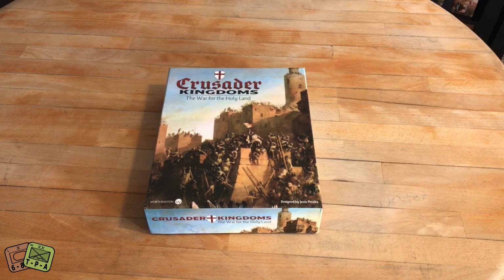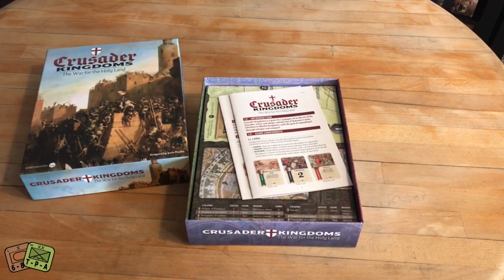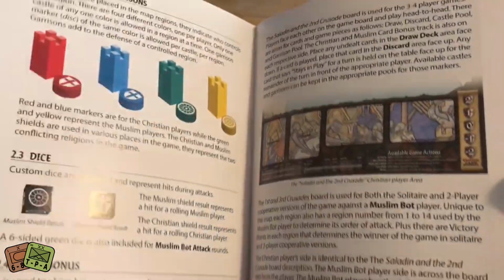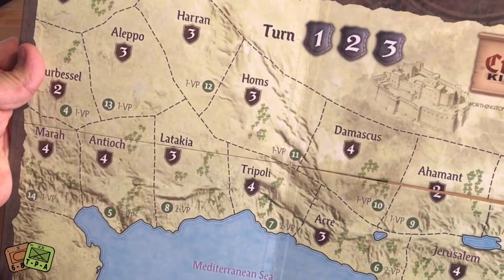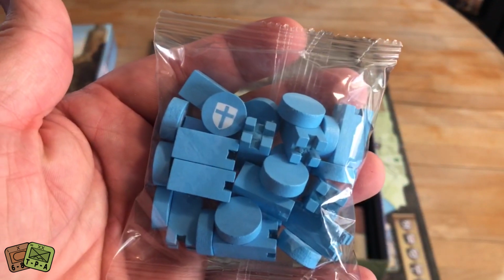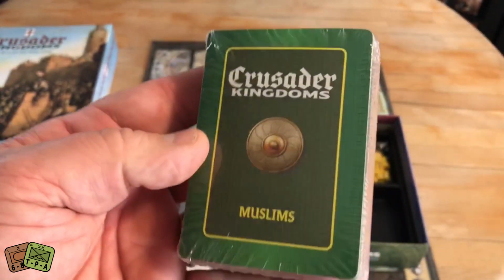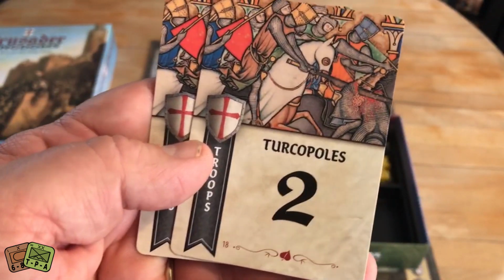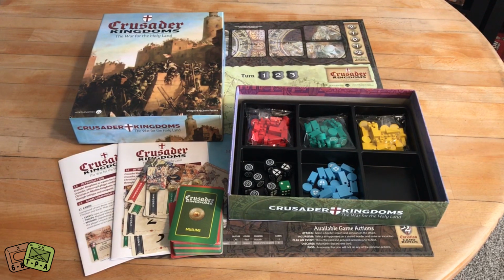Unboxing: Crusader Kingdoms from Worthington - The Players' Aid